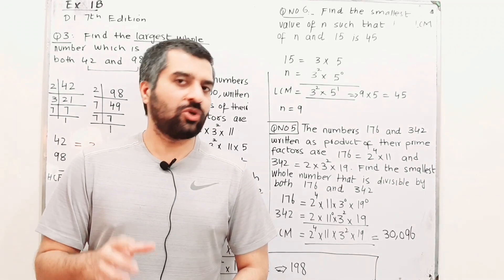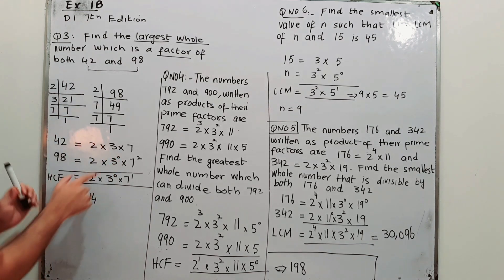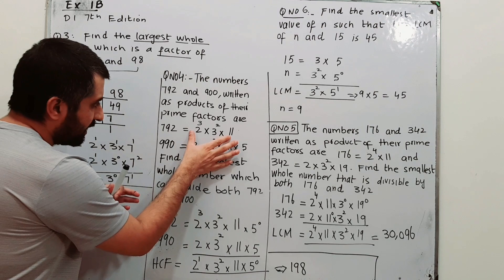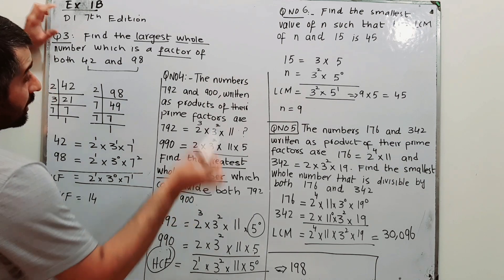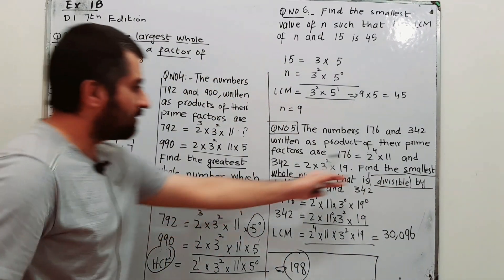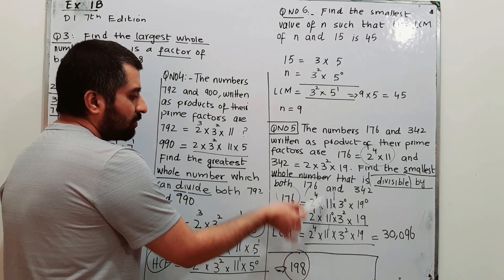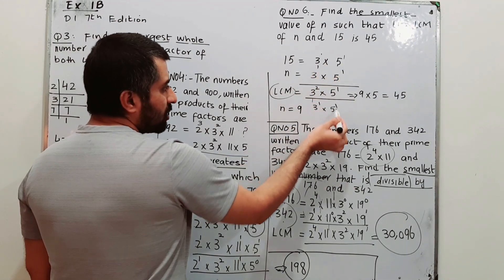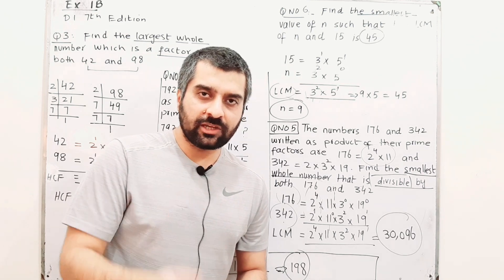D1 MATH BOOK SOLUTIONS 7TH EDITION EX 1B Q3,4,5,6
In this video i have solved questions from exercise 1B, book D1 - 7th edition. I will be solving Q 3,4,5,6 You can ask me if you want video on any topic related to math, I will make one.